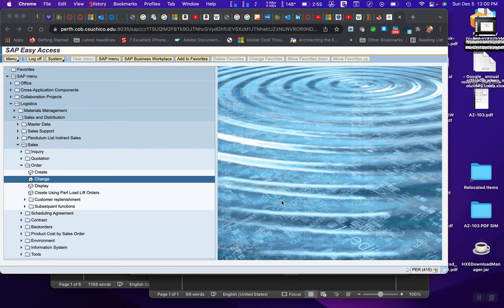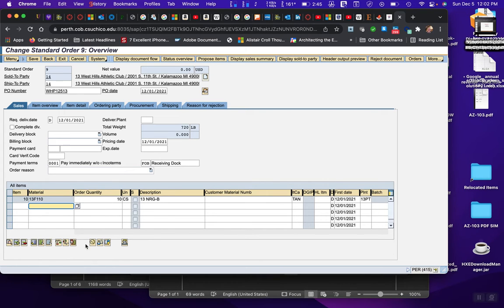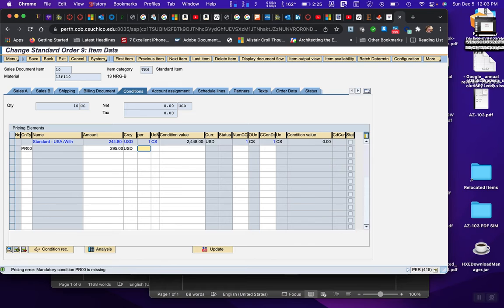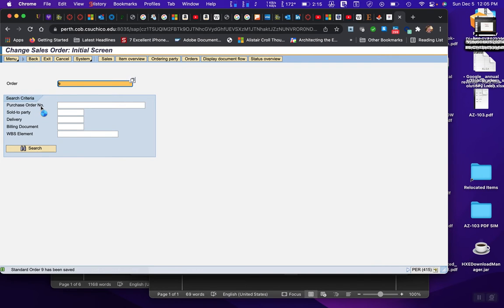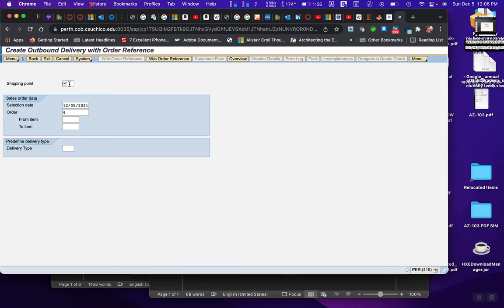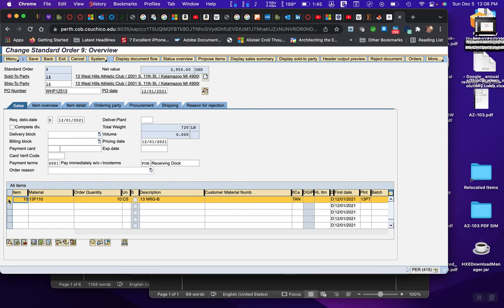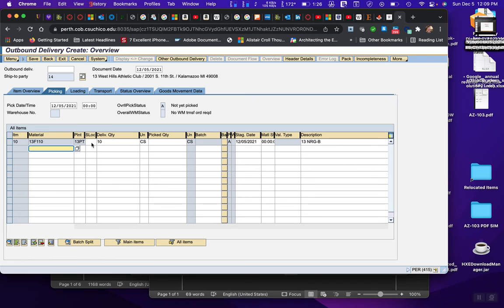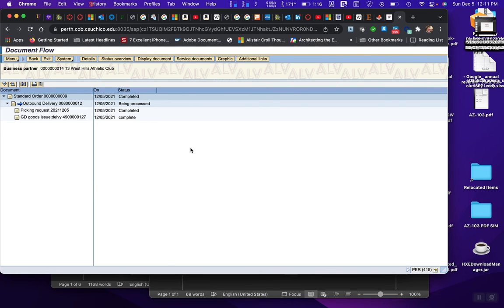BUS205 Order to Cash Pricing Condition Fix